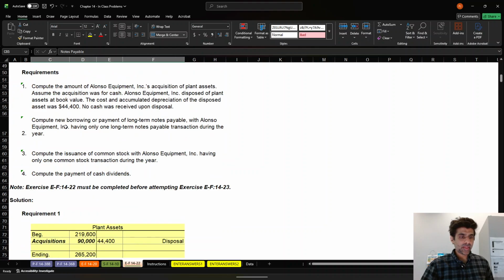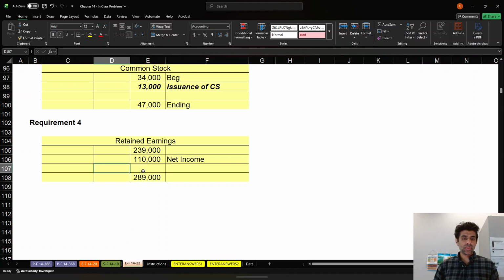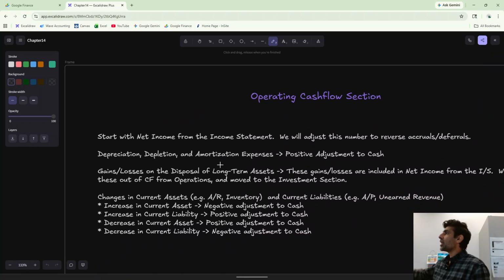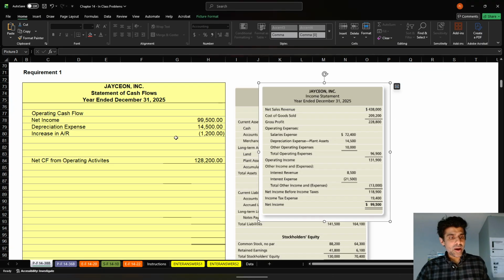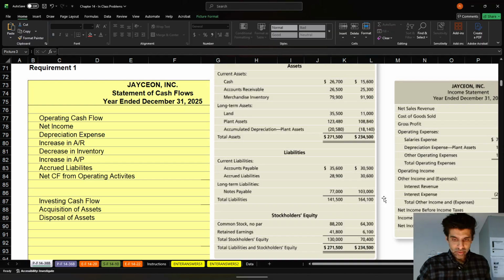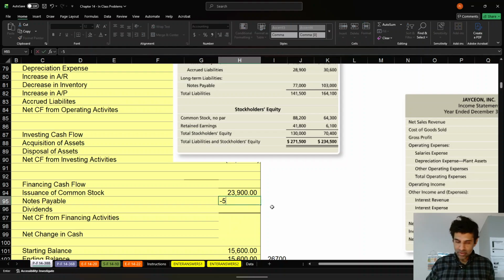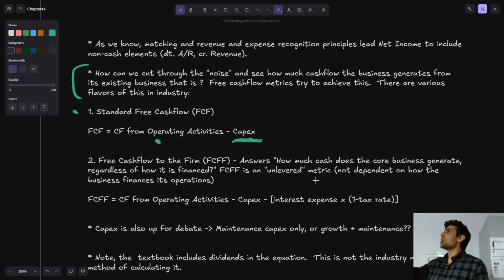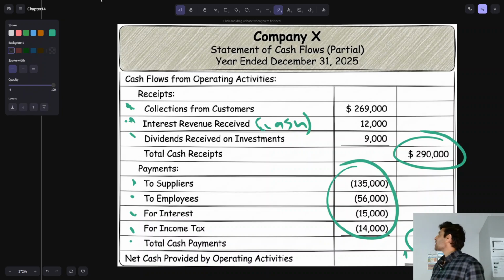Financial Accounting - Week 14 - Session 2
Practice Problem Compiling Statement of CF
Free Cashflow
Direct Method